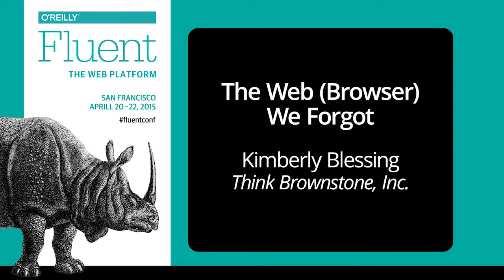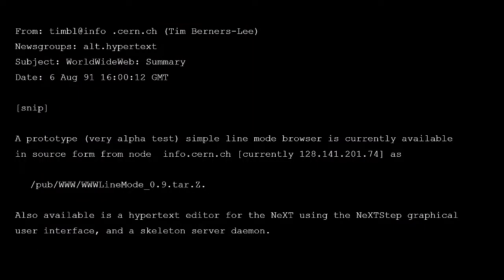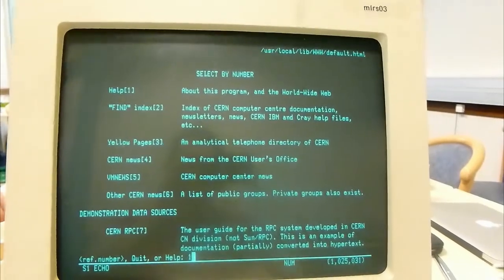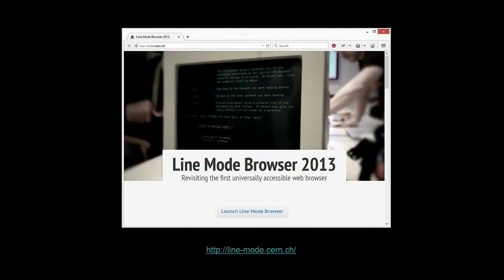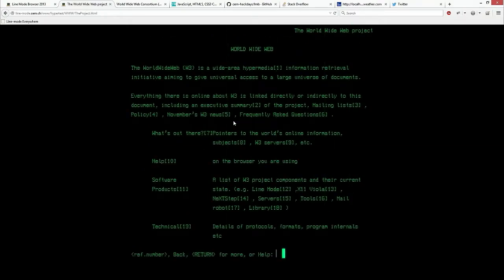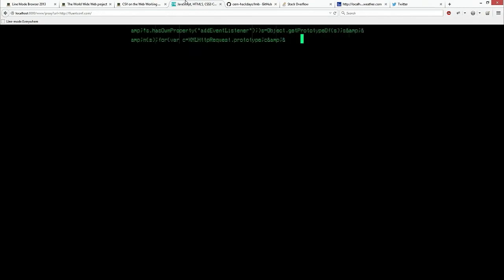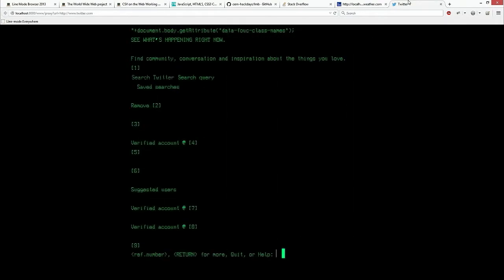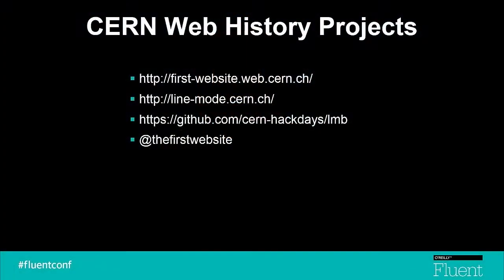The Web (Browser) We Forgot - Kimberly Blessing (Think Brownstone) keynote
From Fluent 2015: The line-mode browser is an often forgotten footnote in the history of the World Wide Web. Learn its story and experience it via a recently-created simulator. It may just teach you a thing or two about modern web development practices.

About Kimberly Blessing (Think Brownstone, Inc.):
Kimberly Blessing is the Director of Web Development and Technology Consulting at Think Brownstone, an experience design firm in Philadelphia. In her 20-year career on the Web, Kimberly has evangelized design, code, and accessibility best practices while holding senior engineering and management roles at Comcast, PayPal, and AOL. She has served on the W3C HTML and CSS Working Groups and was a member and co-lead of the Web Standards Project. A graduate of and occasional teacher in the Bryn Mawr College computer science department, Kimberly is also a passionate advocate for increasing the number of women in computing.